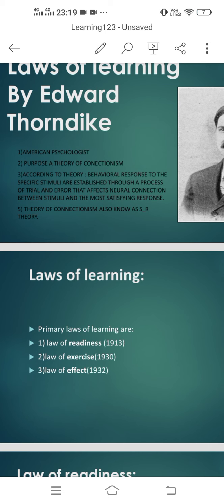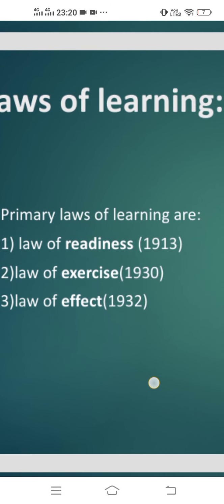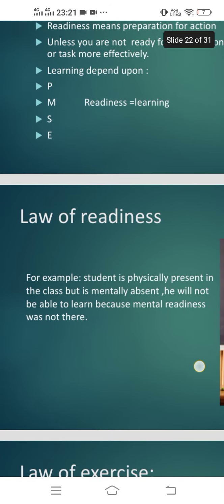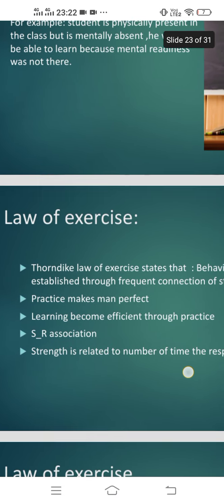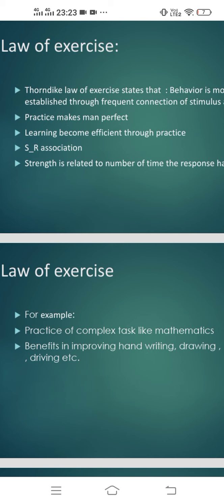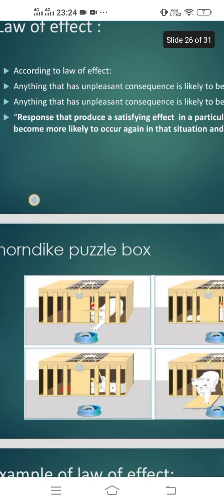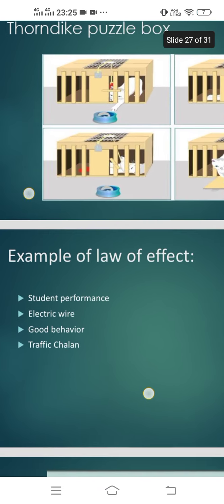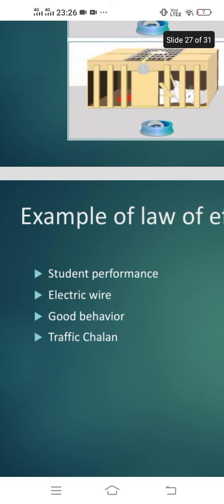laws of learning by Edward thorndike